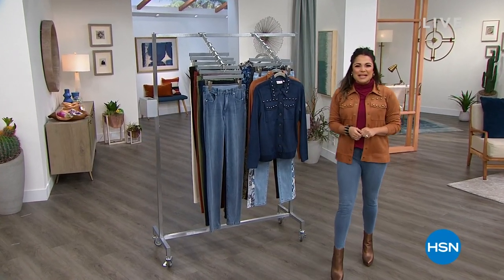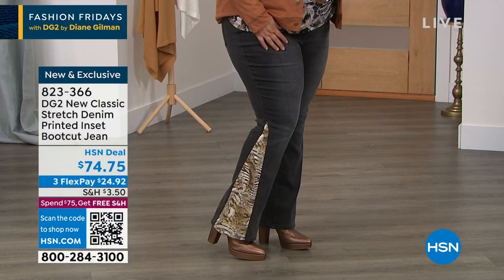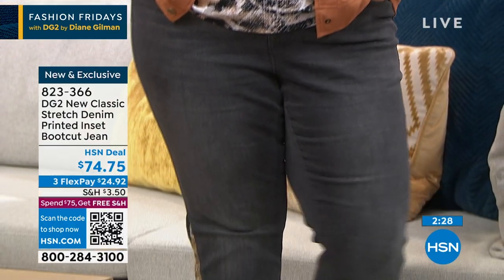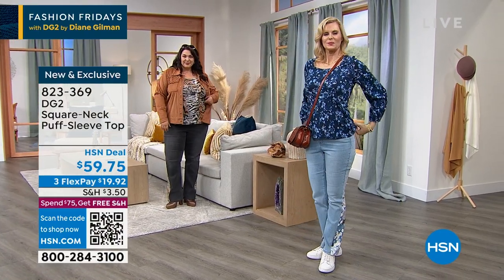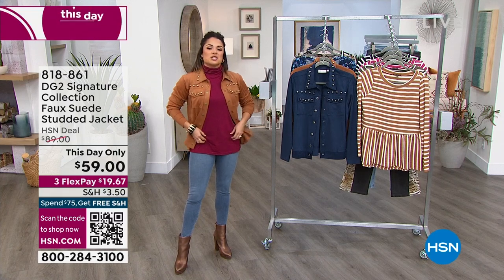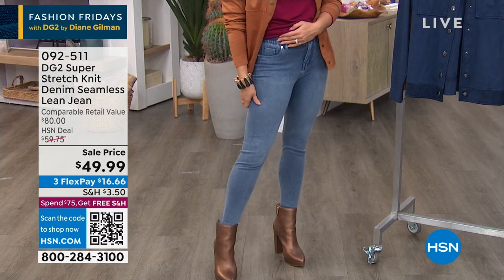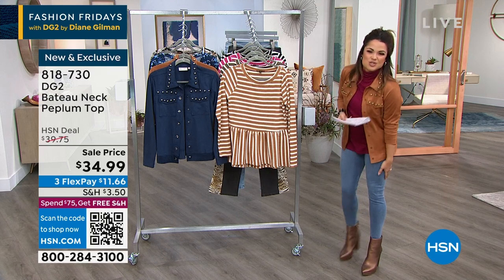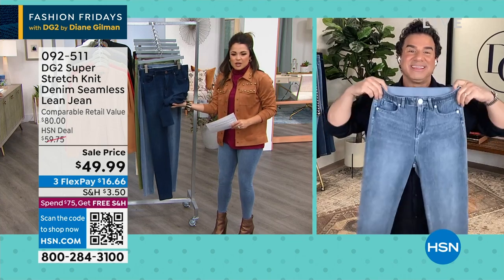HSN | Fashion Fridays with DG2 by Diane Gilman 02.03.2023 - 09 PM